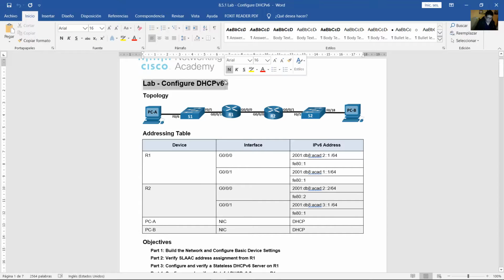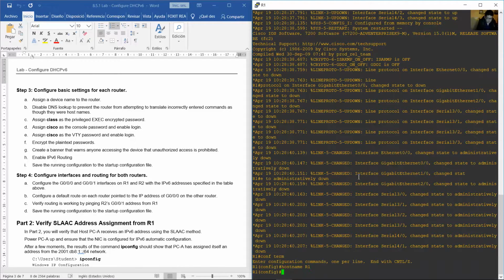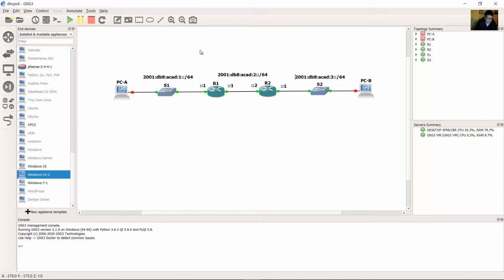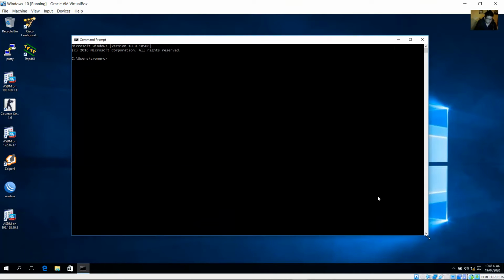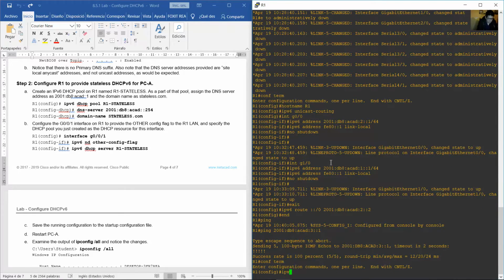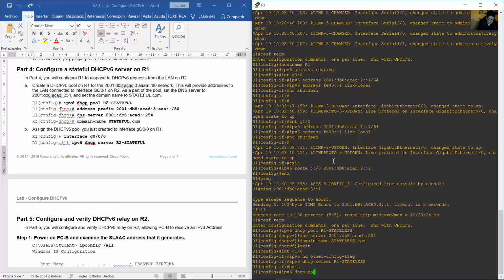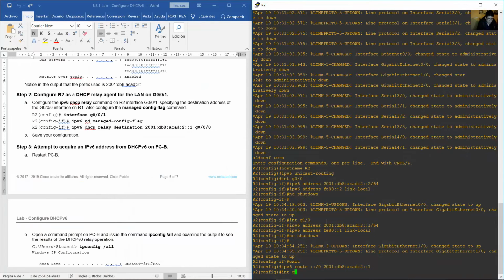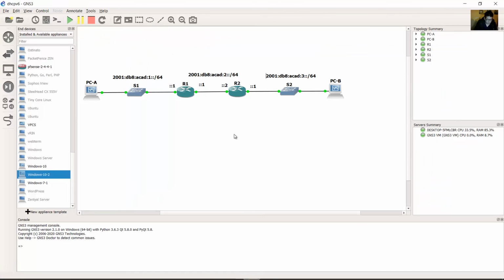8.5.1 Lab - Configure DHCPv6 (GNS3)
Switching, Routing and Wireless Essentials v7.0 SRWE - 8.5.1 Lab - Configure DHCPv6